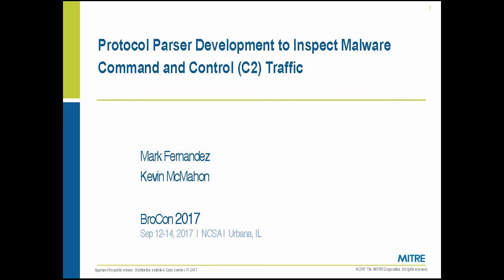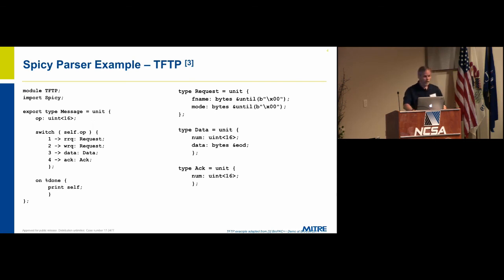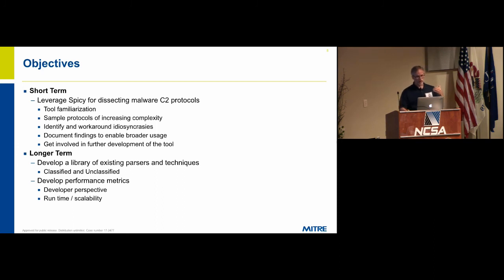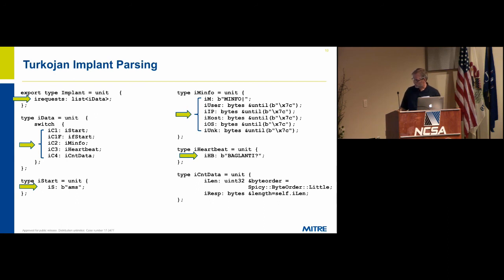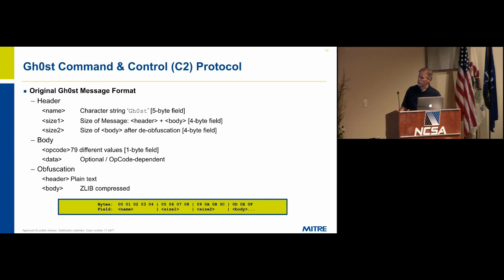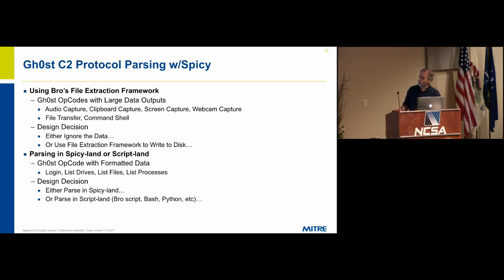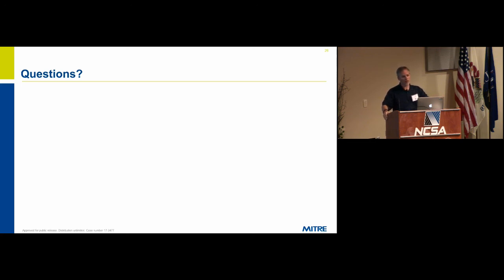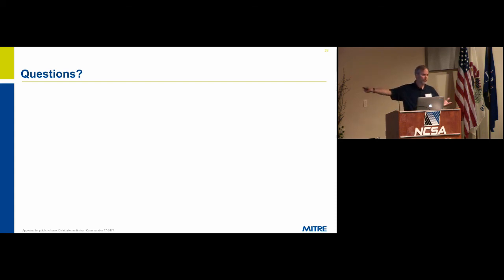Protocol Parser Development to Inspect Malware Command and Control Traffic by Kevin McMahon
This presentation describes work that MITRE is performing to dissect malware command-and-control (C2) network protocols, which is currently a blind-spot for many cybersecurity defenders, using the Bro Network Security Monitor parser-generator framework. Many cybersecurity teams across industry, academia, and the U.S. Government are involved in the development of parsers for this type of network traffic. Currently, this type of work is implemented with hand-crafted programs/scripts written in general-purpose high-level languages, which are generally not extensible or re-useable. This research seeks to show that the publicly available Spicy/BinPAC framework for generating protocol parsers can be used to more effectively develop parsers for malware C2 protocols for use in Bro, Wireshark, and other cybersecurity applications. It is expected that using this tool will: (1) significantly reduce the time to develop these parsers; (2) provide greater scalability for processing this type of network traffic from large volumes of data; (3) provide greater flexibility in updating parsers as new information is acquired about particular protocols or as they evolve; and (4) allow for greater sharing of these parsers across the communities of interest.

Kevin McMahon is a cybersecurity engineer at the MITRE Corporation. He has been using Bro for network traffic analysis for the last four years.